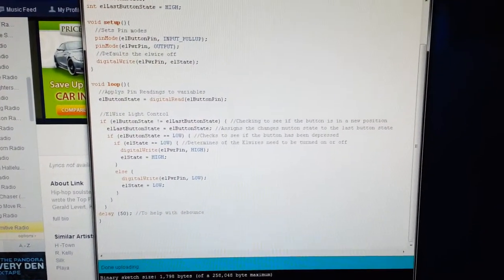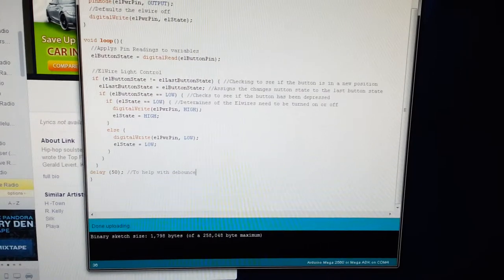Car control - Baby steps